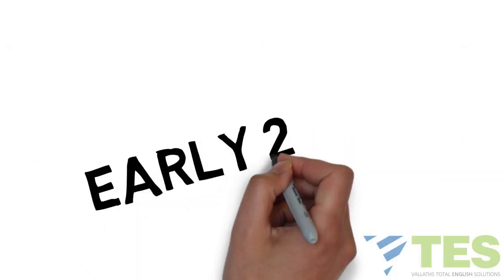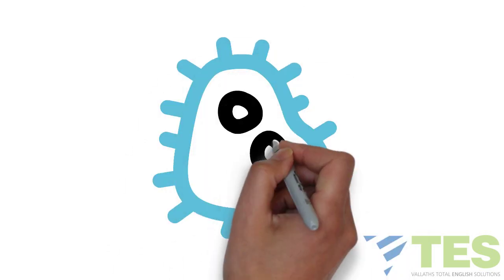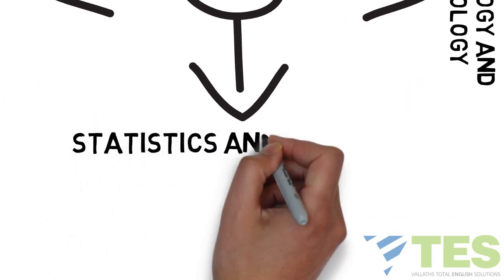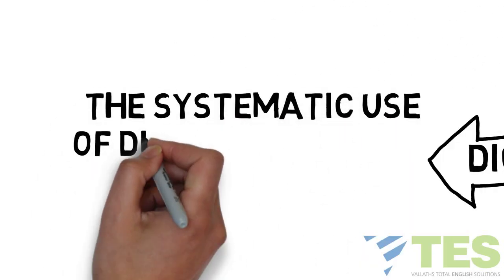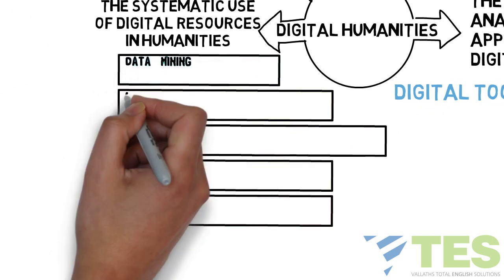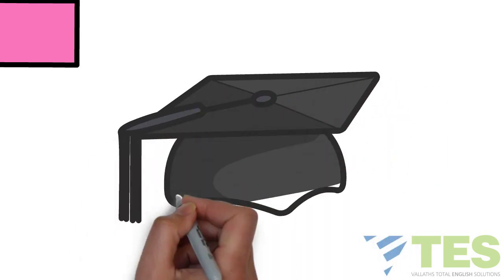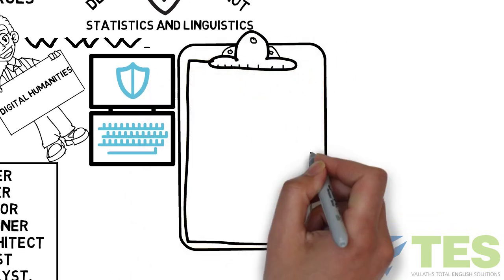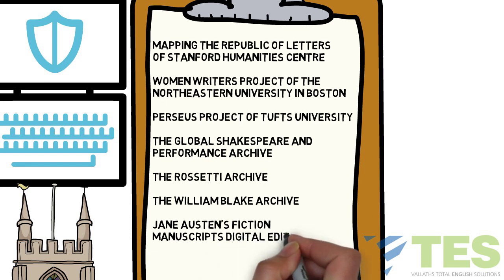Cultural Studies terms: Digital Humanities NEW AREA IN RESEARCH IN ENGLISH DEPARTMENTS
In the post-COVID world, a very important area for education. and research is likely to be Digital Humanities. Students of English Literature should be equipped with new skills in learning and research to survive in the new scenario. This video is an introduction to how you can get ready for it.

Script: Sethulakshmi A
Video made by Ankit Sharma
Narration: Dr Kalyani Vallath